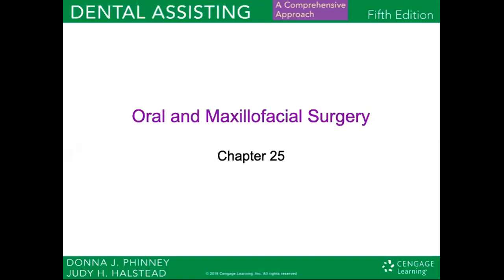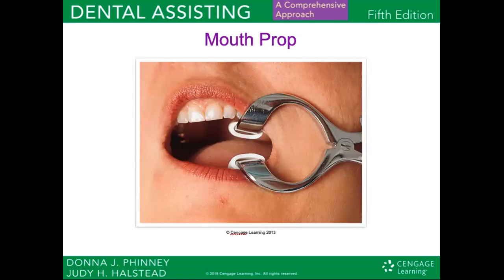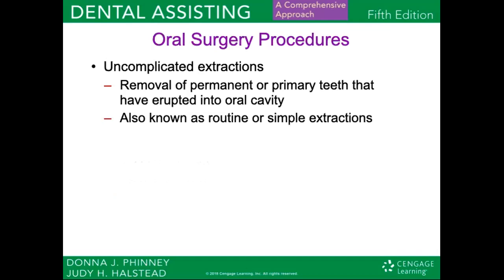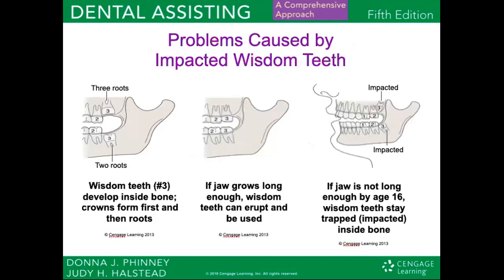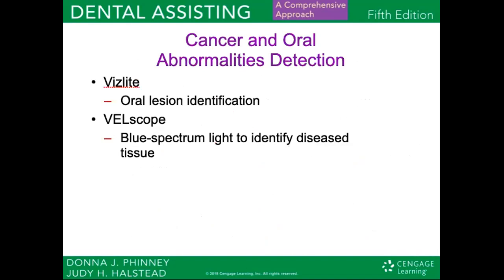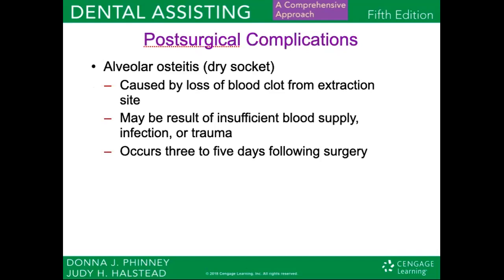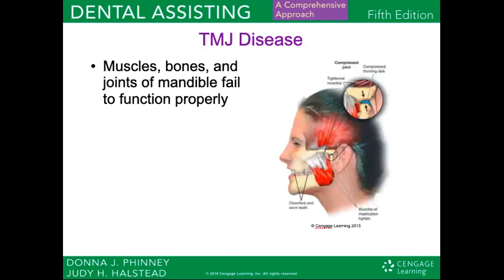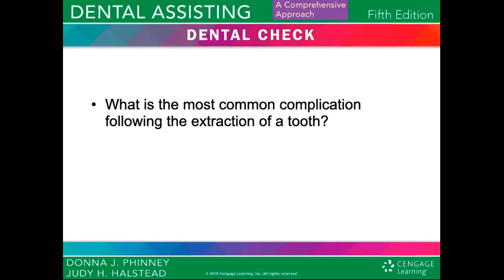Ch. 25 (cengage) Video Lecture